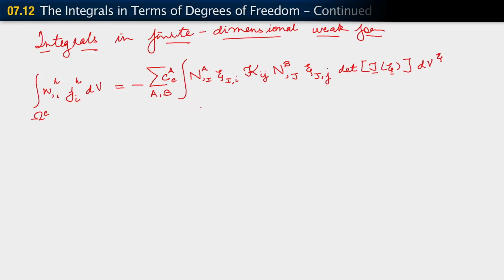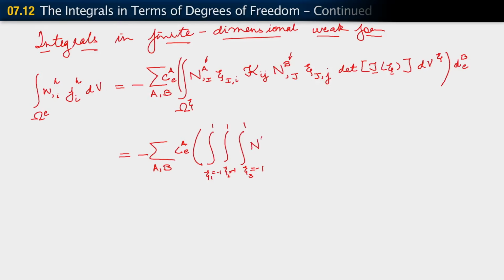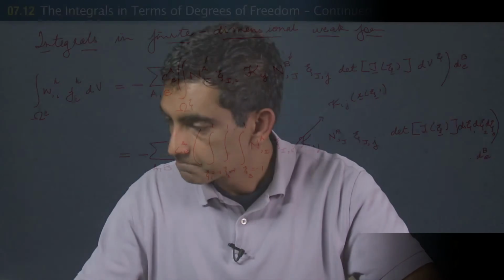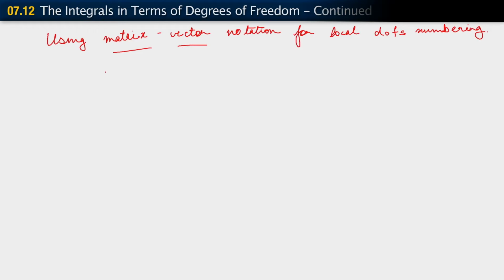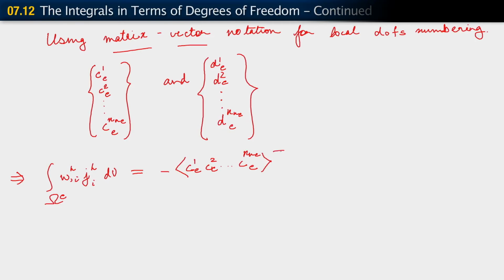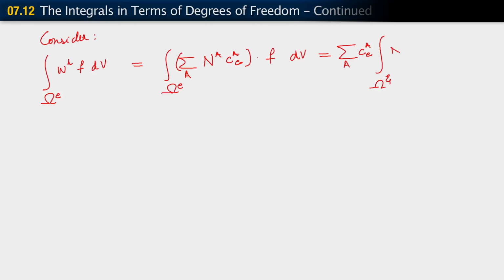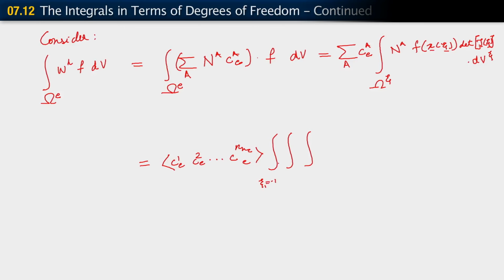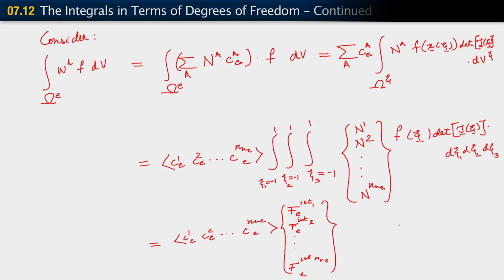The Integrals in Terms of Degrees of Freedom — Lesson 7 — Part 2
In this video, we are continuing with integrals in finite-dimensional weak form. We will use matrix-vector notation for local degrees of freedom (DOFs) numbering. For the element, the DOFs are used to interpolate the weighting function using the basis function. The element conductivity matrix, also known as the diffusivity matrix, is defined based on the physical problem we are trying to solve.